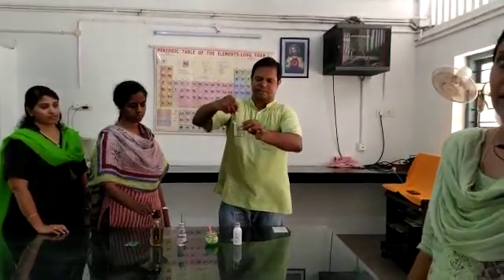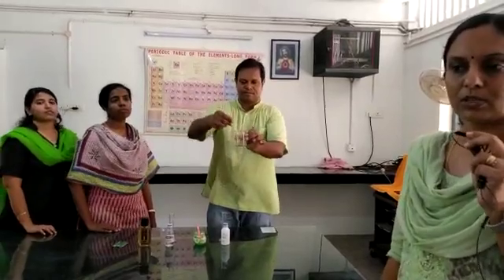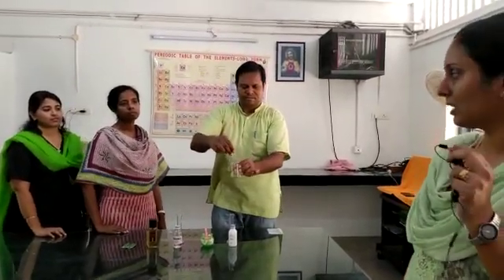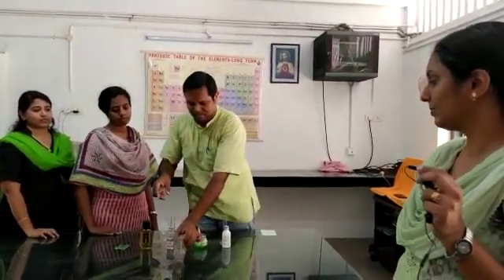Sanitizer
Department  of Chemistry  SXC Thumba.